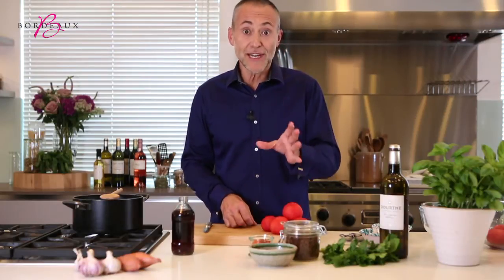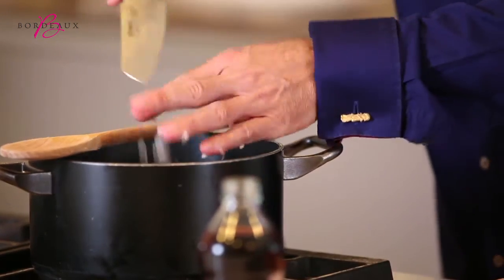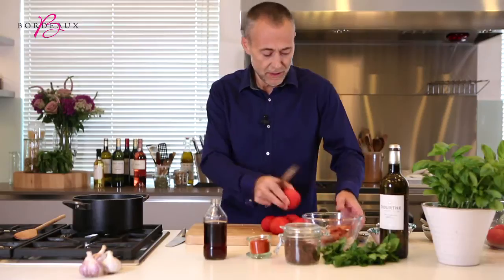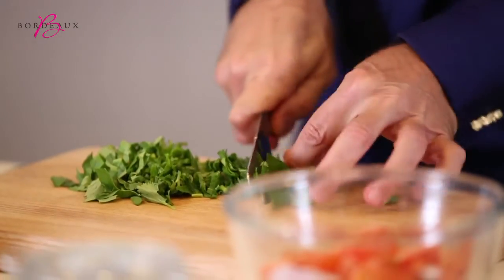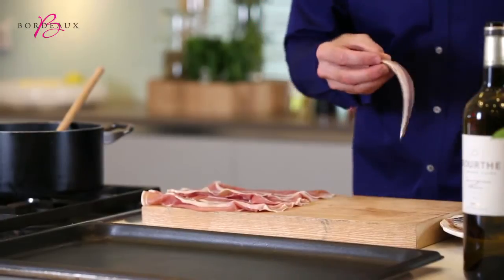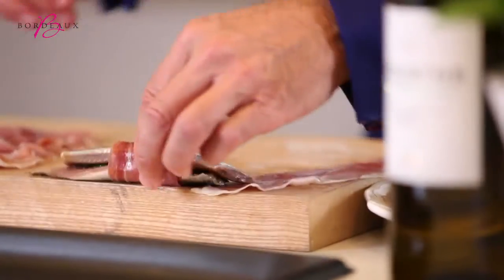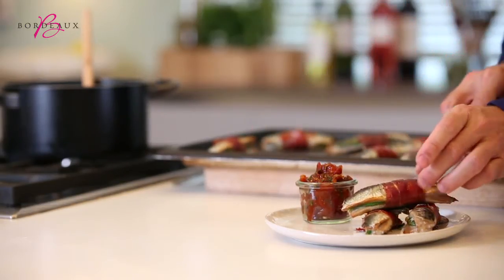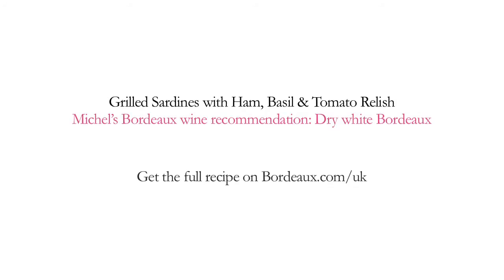Grilled Sardines with ham basil & tomato Relish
Beautiful stuffed sardines served with a tomato relish and a Dry white Bordeux